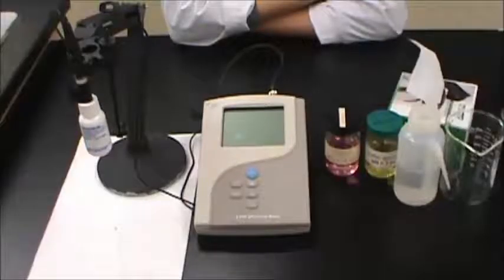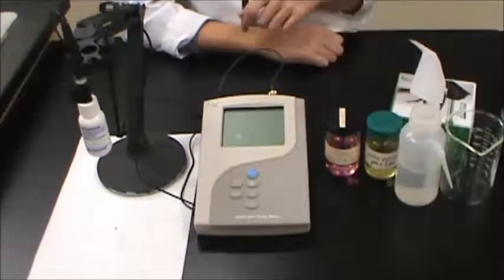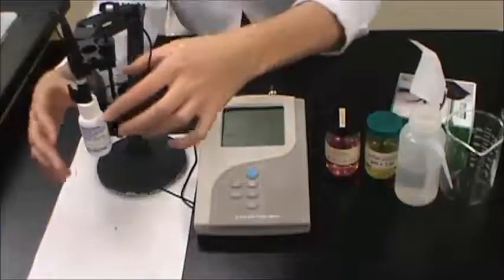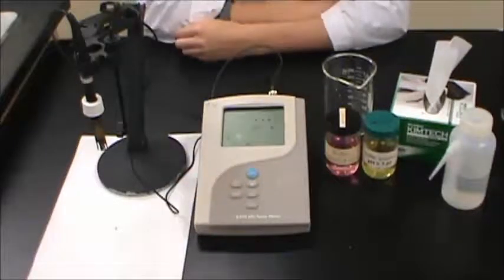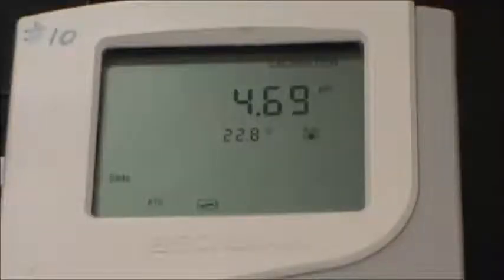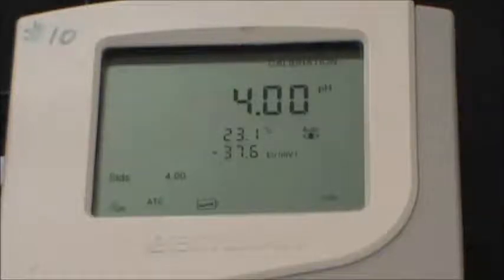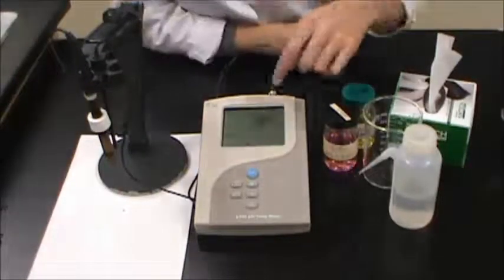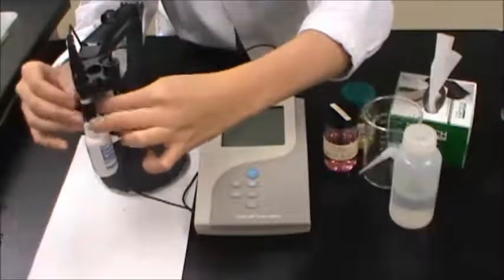TRU Chemistry Labs: How to calibrate a Beckman pH meter (two point calibration)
This video reviews the two point calibration procedure for the Beckman pH meter.